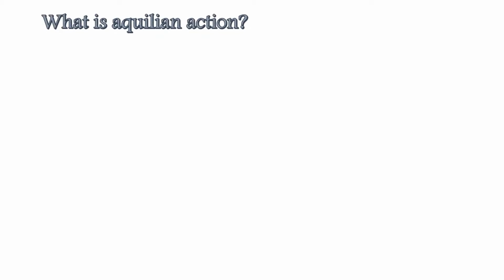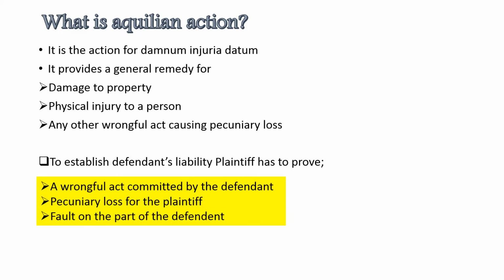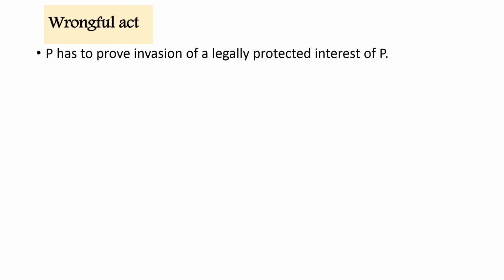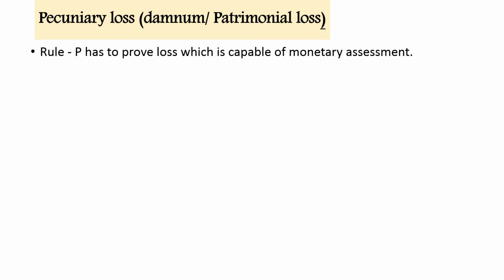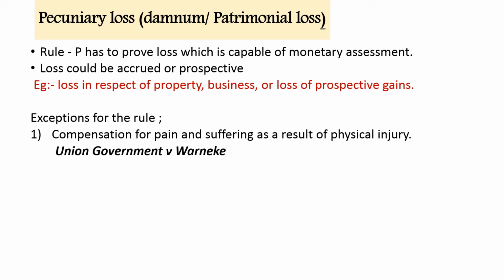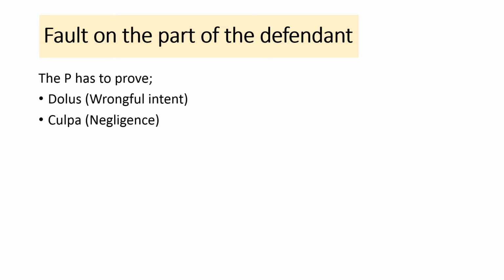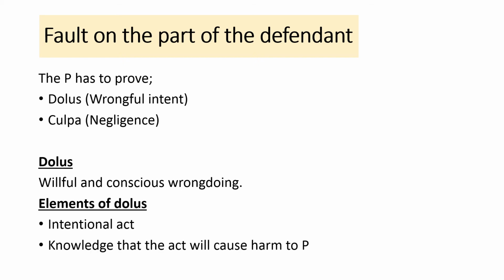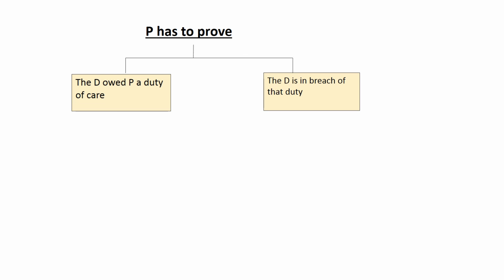Aquilian action under Law of Delict